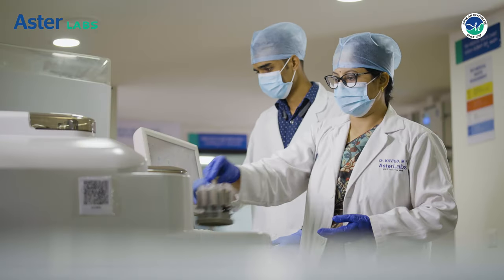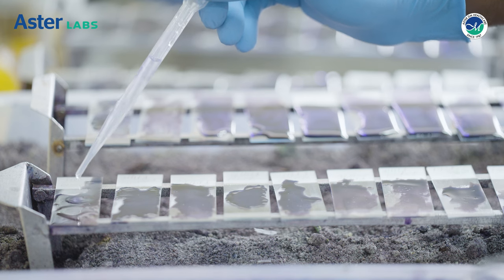Transforming Healthcare: The Incredible Journey of Aster | Aster Labs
36 years ago, Dr. Azad Moopen started a one-doctor clinic in Dubai, which has since evolved into the Aster chain of integrated healthcare networks, spanning seven countries and comprising 907 establishments. We are proud to be part of this network as a rapidly growing diagnostic chain in the country, offering cutting-edge technology, the most experienced doctors, and the best infrastructure. Our core driving force is our unwavering commitment to delivering healthcare of the highest quality. Here are some highlights of our different departments:

👉Our histopathology department is equipped with a fully automated IHC instrument for a faster TAT with over 140 IHC markers including FDA approved markers
👉Our cytogenetics lab utilises an automated AI-enabled high-end microscope for scan and analysis that reduces our TAT & increasing the metaphase captures
👉Our fully automated clinical biochemistry lab is equipped with LC-Ms which is gold standard technology to estimate the concentration of therapeutic drugs given its inherent specificity and sensitivity over other methods available.
👉Our microbiology and molecular biology labs have an established infrastructure with ISO STDs and cutting edge technologies like Maldi-Tof, Biofire.

We also believe in providing service at the right time and place. With our home sample collection service, we provide quality services from the comfort and convenience of our patients' homes.

Our goal is to eliminate doubt out of diagnosis and expand our reach across countries to deliver the best patient experiences. To date, we have served over 2.5 million patients, and we are excited to continue serving many more.

We invite you to join us on our journey to becoming the best and most trusted diagnostic service provider in India!

We'll Treat You Well.